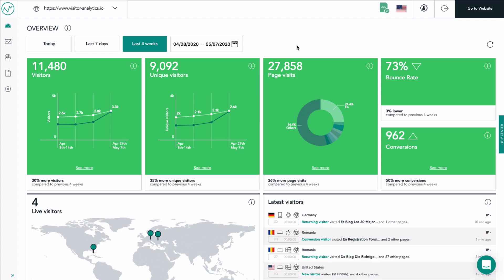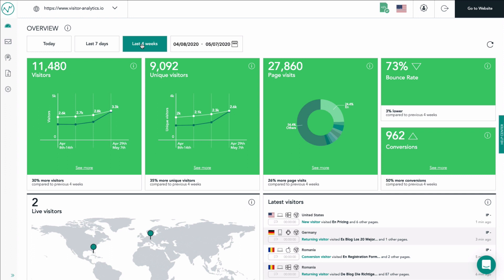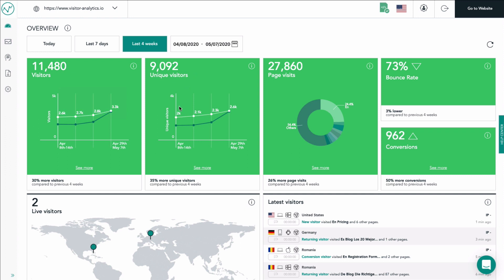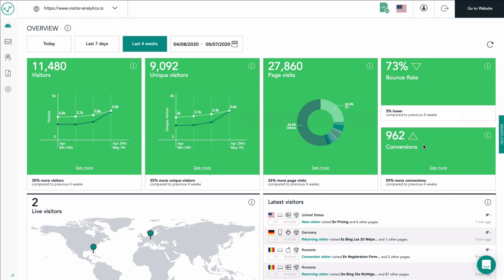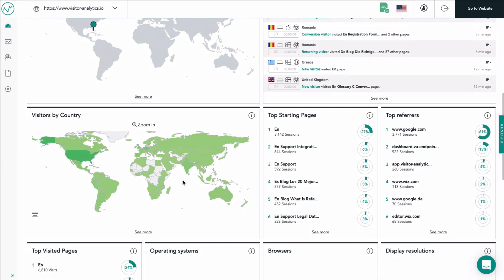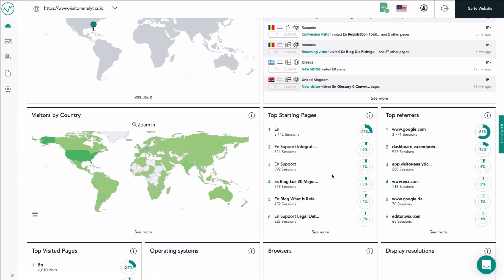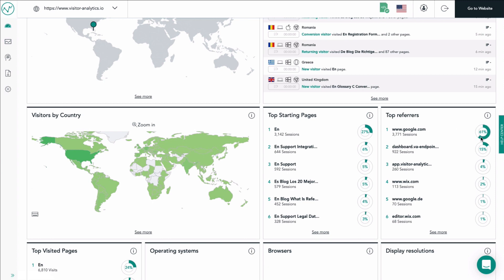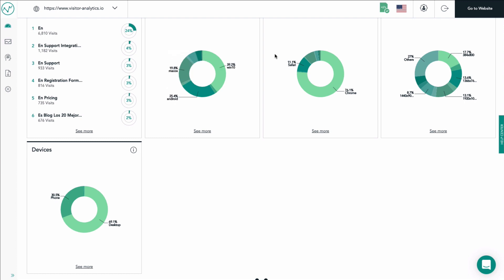Statistics Dashboard - Level Up Your Website Analytics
The Referring Sites section of TWIPLA (Visitor Analytics) provides you with very useful information about the websites that are forwarding visitors to your own website.

In this video, we are looking at the TWIPLA website's top referrers within the last 4 weeks.

Looking at the chart, we can see that the top referring site is Google. This comes as no surprise as most of the visitors reach our website through Google Search.

In order to find out on what exact pages of our website Google.com-visitors land, we can click the 3 dots here.

In this section, we can now visualize the pages that visitors land on most frequently when coming from google.com.

The Referring Sites section is a simple yet incredible tool that can help you figure out how your website is connected to the rest of the internet and how much traffic you are receiving from your partners or other third websites. Use this information to better target your ads, identify the interests of your visitors, finetune your content and establish new partnerships with websites that forward a lot of traffic to your site or improve existing ones!

The TWIPLA (Visitor Analytics) dashboard presents you with a quick overview of the most important data of your website. Just above the tiles, you see a bar which enables you to choose a certain time period or even a day and get updated information for that respective period. It is important to constrain the displaying of data to certain dates or periods in which you ran potential marketing campaigns or took other measures in order to measure how successful these actions were for future planning.

In this video, we are looking at the dashboard of the TWIPLA website within the last 4 weeks.

As you can see there are two kinds of colors for the tiles:

Green; meaning that the data represented within the corresponding tile has improved in comparison to the previous period in time.
Red; meaning that the data represented within the corresponding tile has worsened in comparison to the previous period in time.

Some general hints:

Almost all tiles contain options to hover for more information. Just let your cursor run over various elements and discover how much data is actually packed into a tile.
This basic structure applies to all diagram-tiles such as the next one being “Unique Visitors”. This tile gives you a quick overview of your unique visitors in the selected time-range.
The Page visits tile shows you a pie chart of the amount of page visits on your website within the selected time-range. In order to increase clarity, only a few labels are shown right from the start – as you might have noticed these labels mark your most visited pages right from the beginning.
Here you see the bounce rate of your website. It shows you the percentage of your visitors who navigate away from the site after viewing only one page of your website. An increasing bounce rate is hence a sign that visitors’ attention is not captured by your content or what you offer. Decreasing bounce rates imply that visitors like what they see on the first page and continue browsing through your website.
The conversion tile gives you an absolute number of visits to your self-defined conversion pages in your website settings. It is an important metric about the success of your website.
Next, you see the Live Visitors Map. On this global map, you will see pins if you actually have visitors browsing your website at this very moment. If you hover a pin you will see more information about this live visitor such as country of origin, device, operating system / and browser used. You also have the option to click on the "See history"-button. This will forward you to a view of a detailed visiting history of this specific visitor. If you want to try this feature, just visit your website and refresh the dashboard. A pin should appear on the right side. You will now see the “latest visitors”-tile. Here you find a list of your 6 latest visitors. Each line represents a visit and contains the Country of origin, device, browser used, the type of visitor (new, returning or converted), first page of his visit and how many pages he visited, IP-address and when the visit took place. More information about your visitors can be found if you click on “see more” on the bottom of the tile.
You are also being presented the “Top starting Pages”-tile. Here you will find a list of your top 6 pages on which your visitors landed when they visited your website. These were the top pages where visitors started their browsing sessions. This helps you to understand on which pages most of your visitors "land first". If you see that most of your users land on pages of your website which are not important for your business and do not contain the content that you want to emphasize, you should take corresponding measures to guide your visitors to other pages. Every line shows one page of your website.